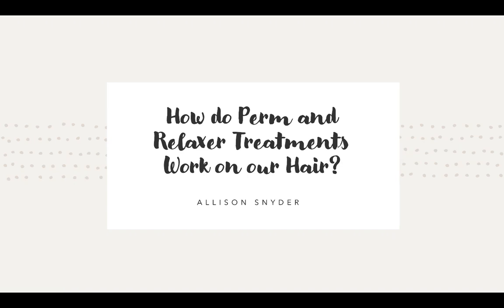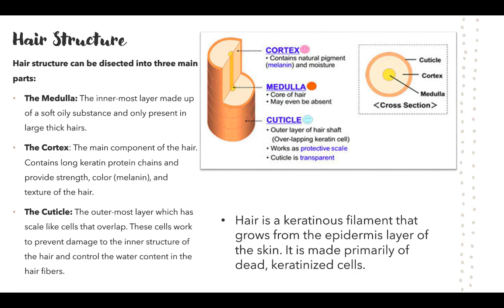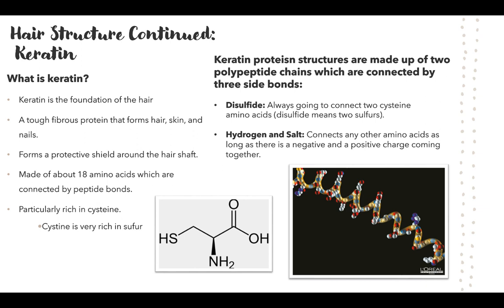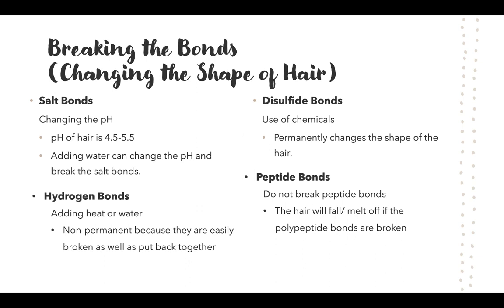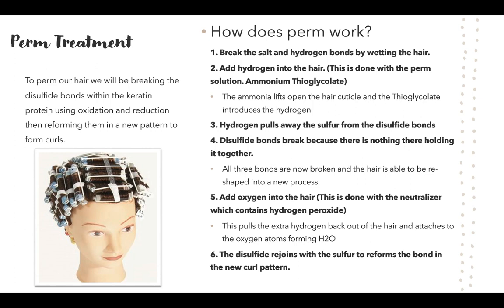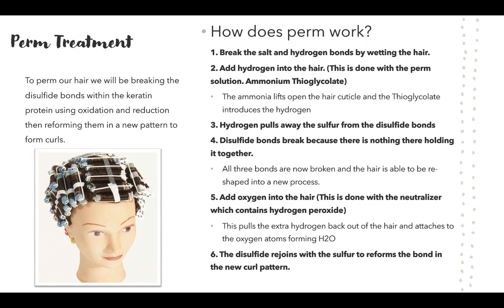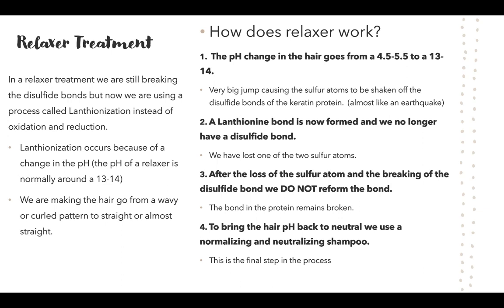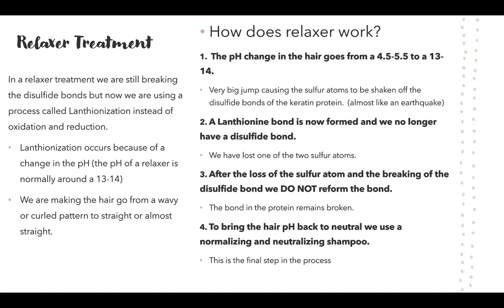GOB Chemistry Project 3 Allison Snyder